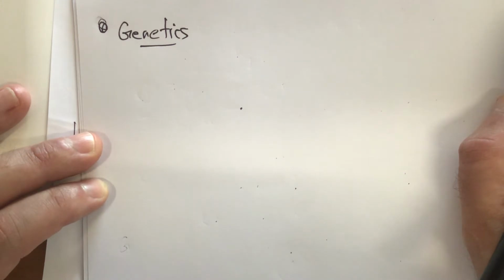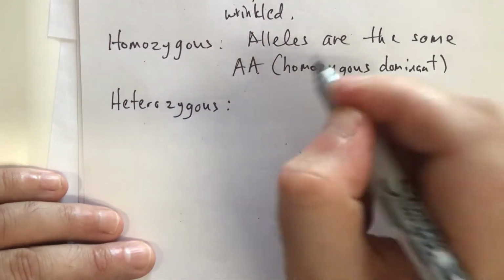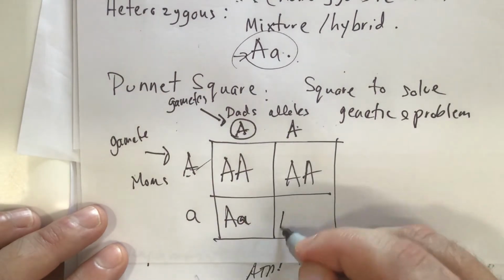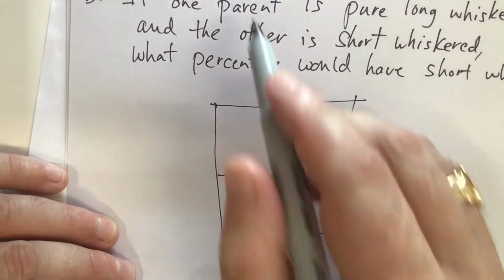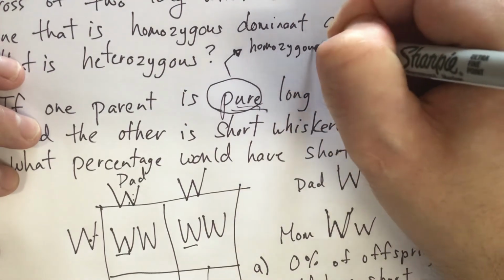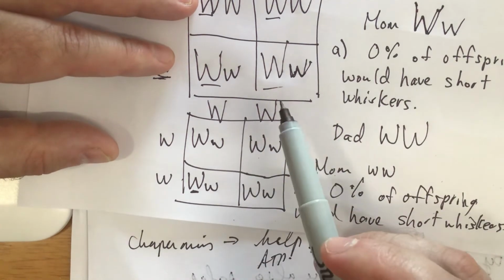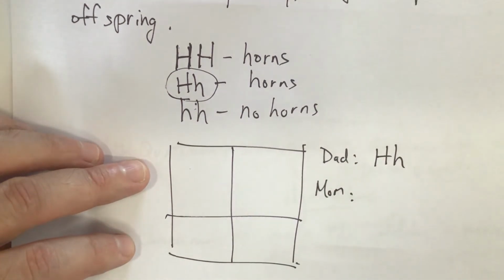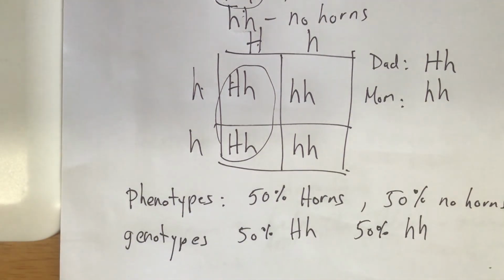Practice Punnet Squares